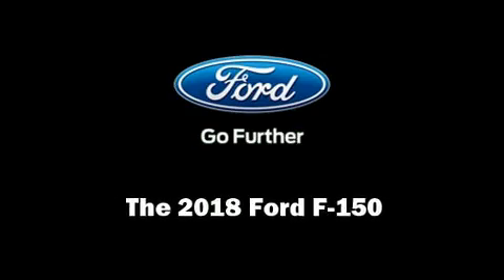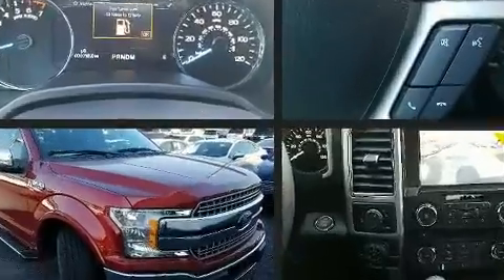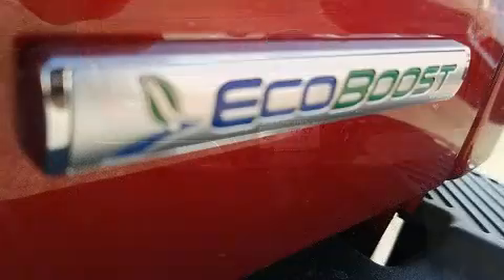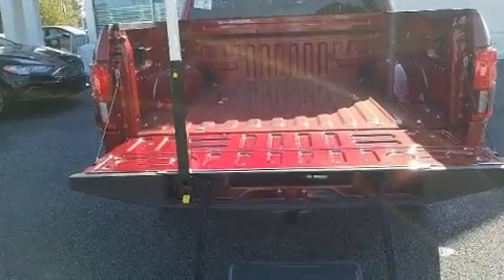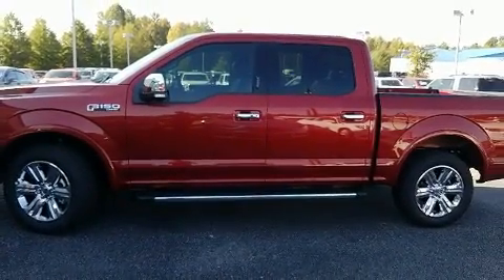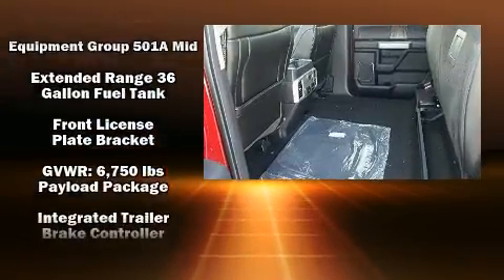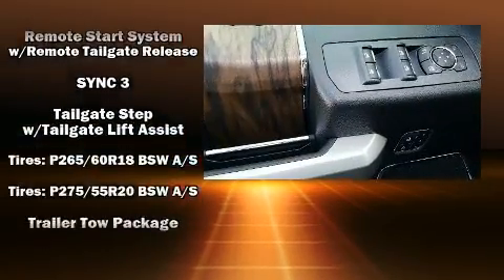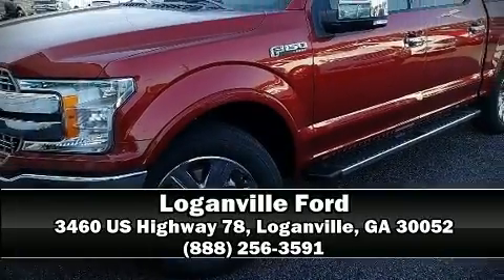2018 Ford F-150 Lariat in Loganville, GA 30052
Loganville Ford
3460 US Highway 78

Discerning drivers will appreciate the 2018 Ford F-150. This 4 door, 5 passenger truck leads among competitors in its segment. It features an automatic transmission, rear-wheel drive, and a 3.5 liter 6 cylinder engine. Turbocharger technology provides forced air induction, enhancing performance while preserving fuel economy. Top features include front fog lights, front and rear reading lights, variably intermittent wipers, power front seats, an automatic dimming rear-view mirror, heated and ventilated seats, blind spot sensor, and power windows. Features such as automatic climate control and leather upholstery prove that economical transportation does not need to be sparsely equipped. Power adjustable pedals allow the driver to optimize his or her driving position, enhancing visibility, comfort and safety. Ford also prioritized safety and security by including: head curtain airbags, front side impact airbags, traction control, brake assist, ignition disabling, and 4 wheel disc brakes with ABS. Electronic stability control ensures solid grip atop the road surface, no matter how challenging the driving conditions. Our sales reps are knowledgeable and professional. They'll work with you to find the right vehicle at a price you can afford. Come on in and take a test drive!